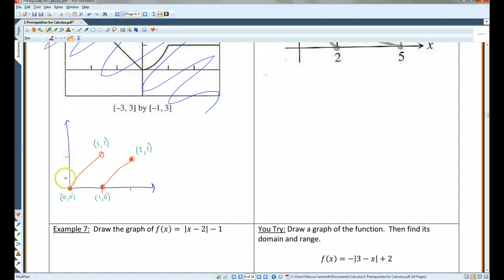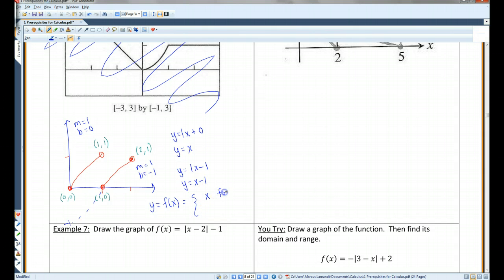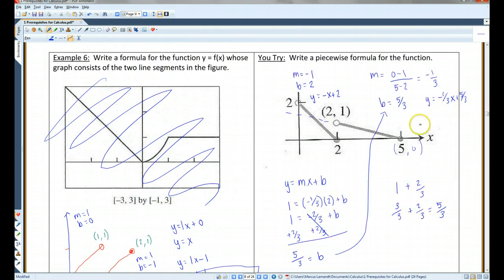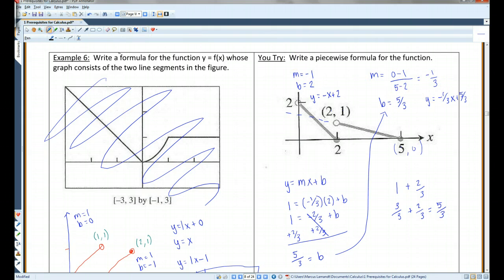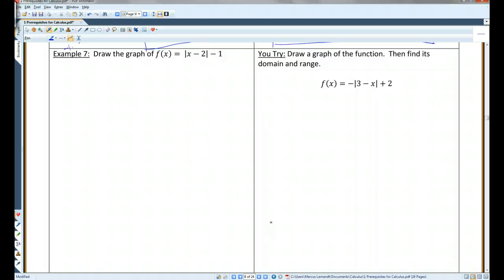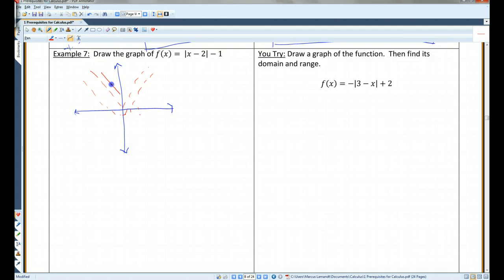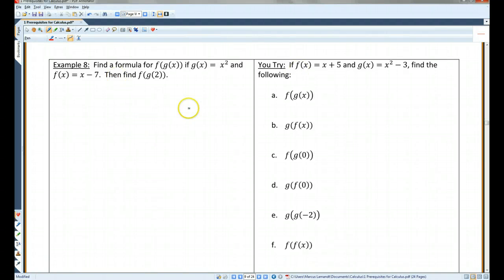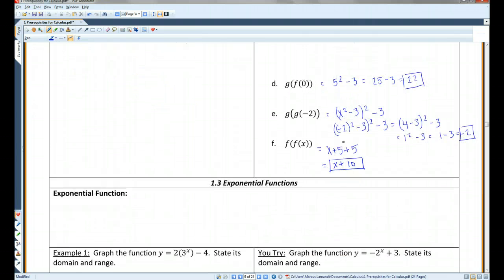Calculus 1.2 Part B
1.2 Functions and Graphs Part B